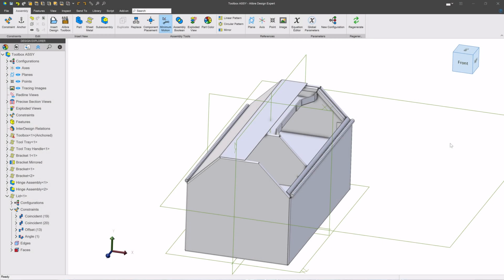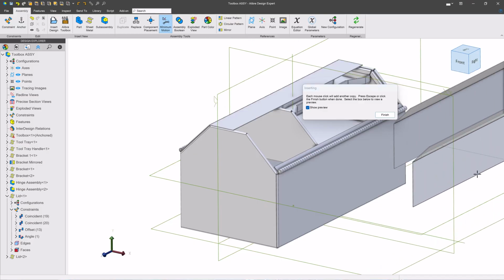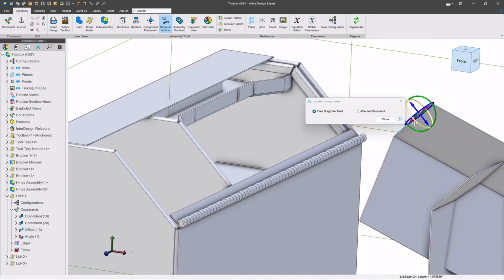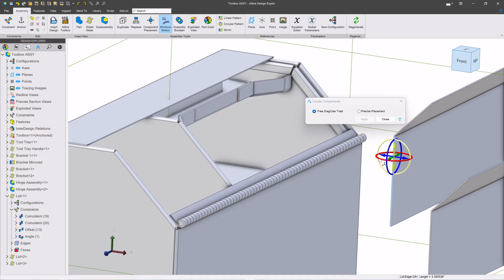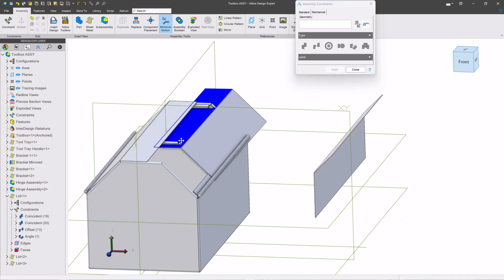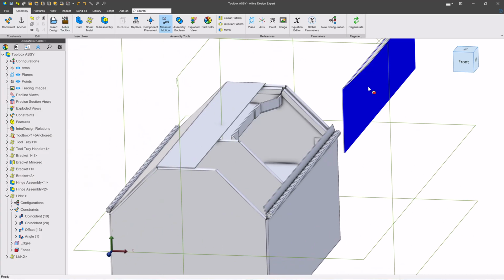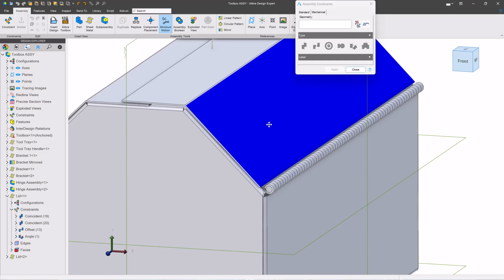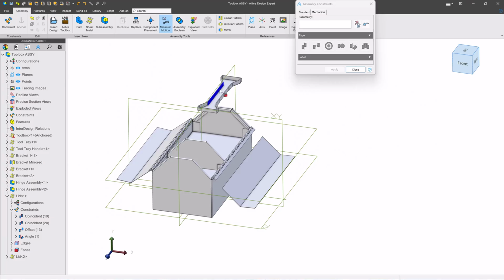2 Ways to Orient Parts in an Assembly